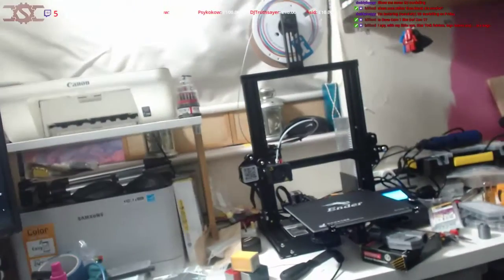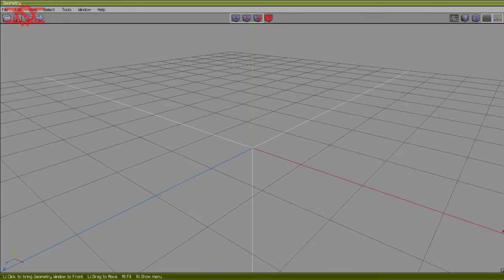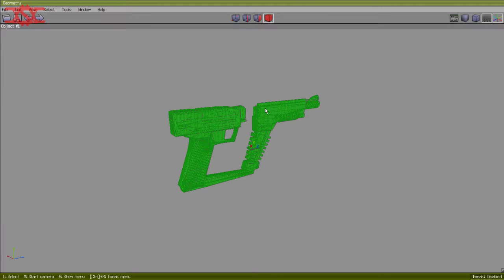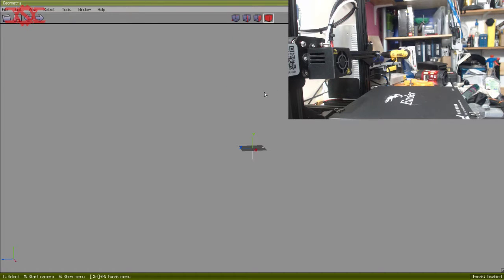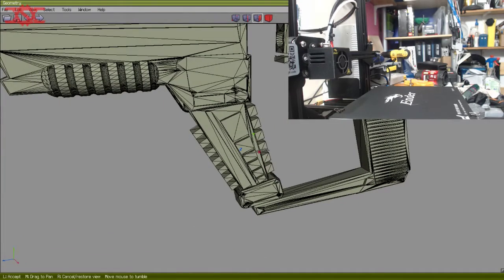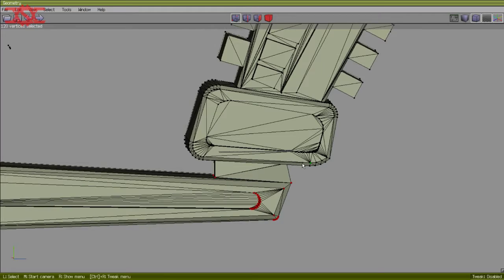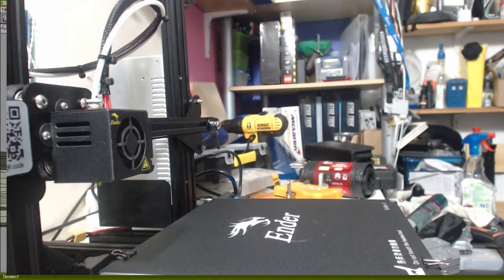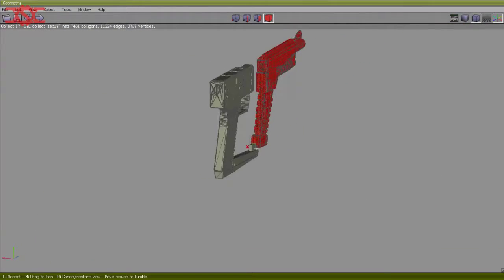Selezen Rambles: Random Office, 3D and Game Installation stream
Between playing Elite Dangerous and Apex Legends in my last stream, I did a few different things. I panned DaveCam around the office, started installing Apex and talked a little about 3D modelling. It's a bit random and unfocused, but you might like it.